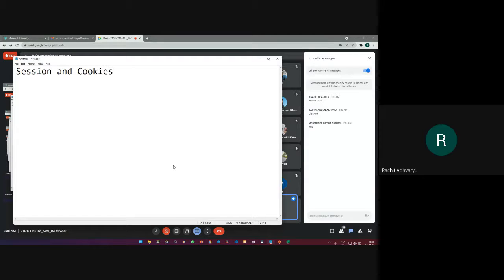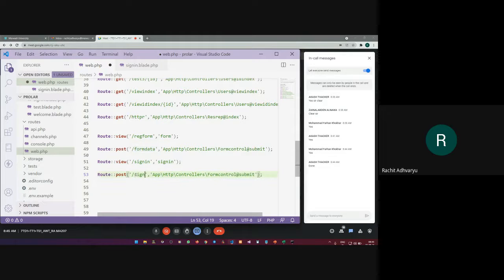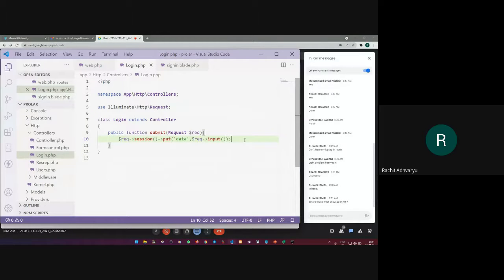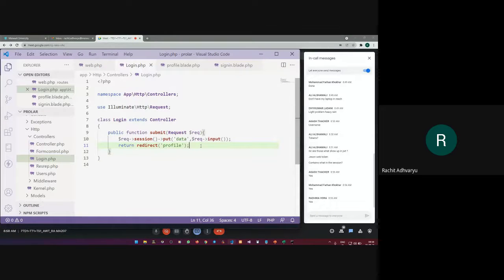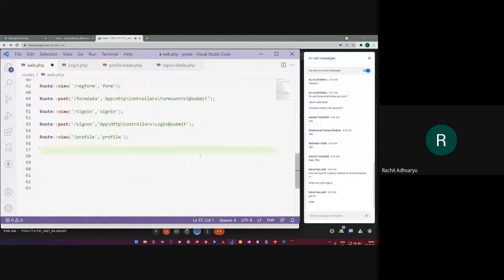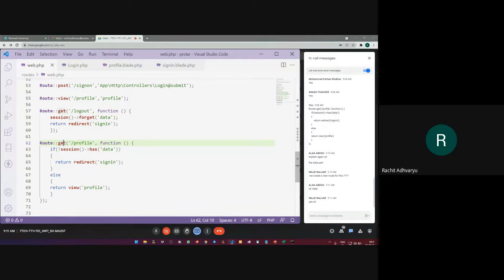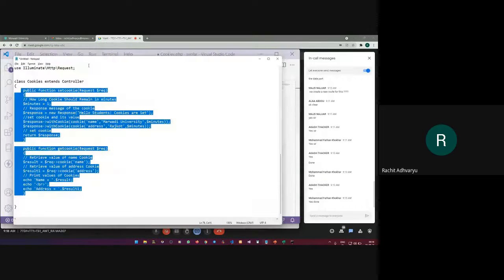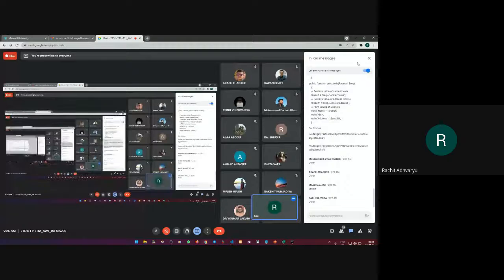7TD1-TS1-TT1_AWT_13/09/2021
Unit 3: Session and Cookies in Laravel